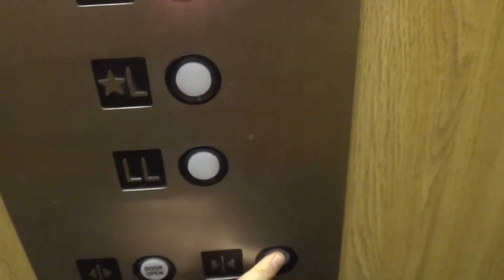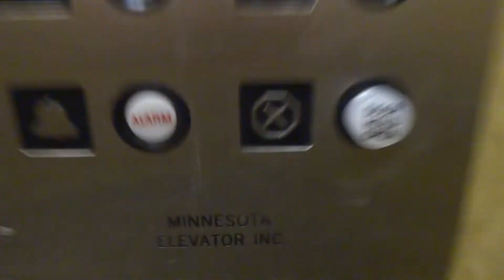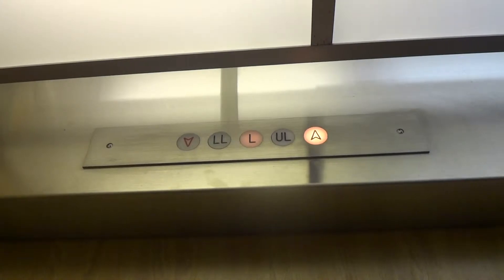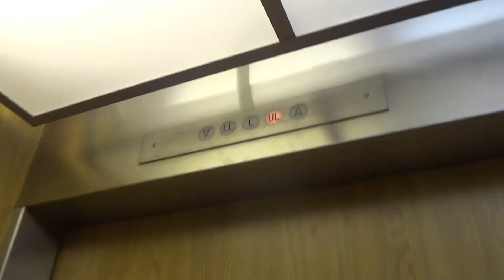Minnesota elevator @ celebration church, lakeville mn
brand: minnesota

fixtures: GAL

cap:  2100 lbs

travel distance: 3 floors

fpm: 125